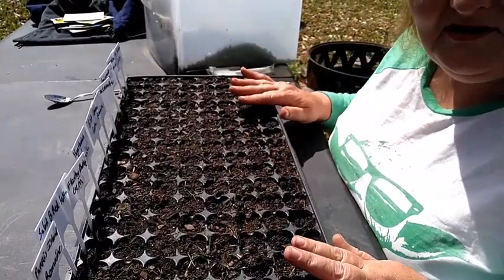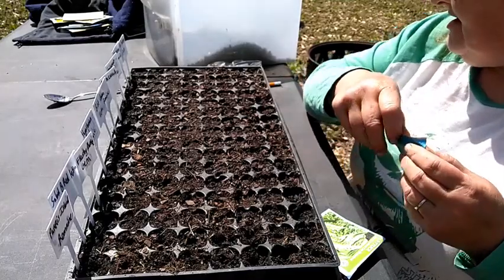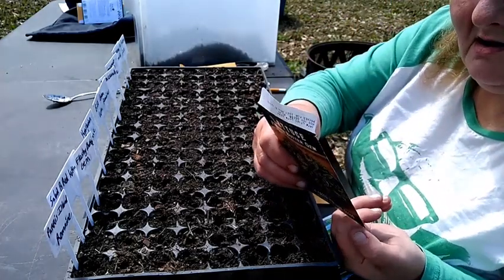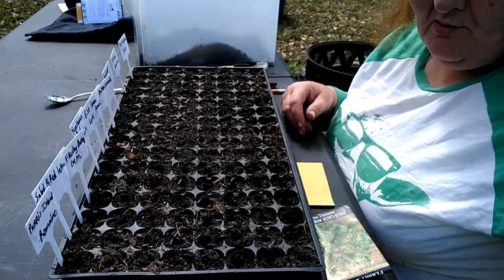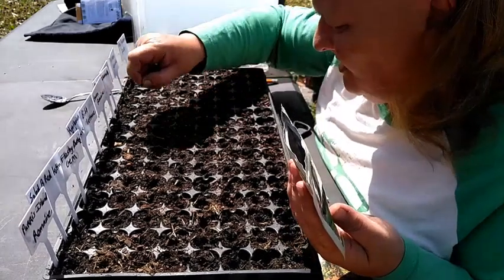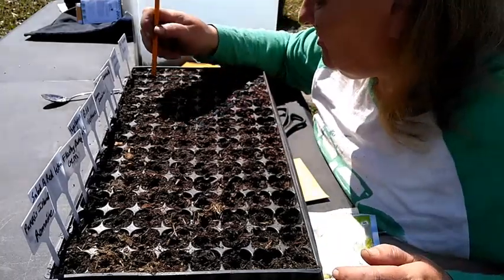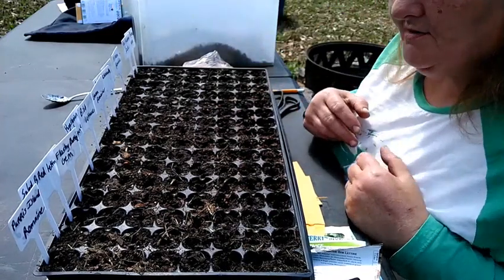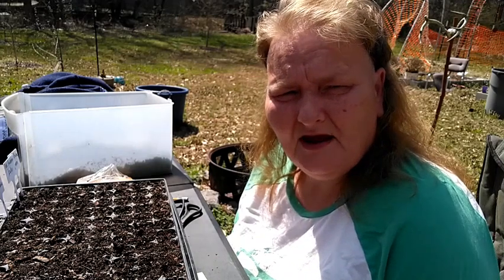Let's Plant A Tray of Many Different Lettuces and Kale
Hello and welcome to Old Ways Gardening and Prepping.🍀 Would like to welcome you each to my backyard on this beautiful day. It's time to start getting some seeds started and what better day to start on than Irish Celebration day. So it's time to start growing some of the green.

Below you will find the list of all the names of the different lettuces and kale that I have planted in this seed tray.

1. Parris Island Cos - Romaine
2. Salad Bowl
3. Red lettuce
4. Flashy Butter Gem
5. Yugoslavian Red
6. Bibb lettuce
7. Green Romaine lettuce
8. Buttercrunch
9. Gourmet Blend lettuce
10. All Season Romaine Blend lettuce
11. Russian Red Kale

Hope this video also encourages you to get out there and start your own lettuce seeds. It is so simple and easy to grow lettuce and it tastes so much better than what you buy in the store. Everyone take care and have a blessed day.

Blessings,
Teresa

All profit from sales goes back in to helping me by cattle panels and praying to have a small greenhouse one day.

or

C/O
Teresa Horn